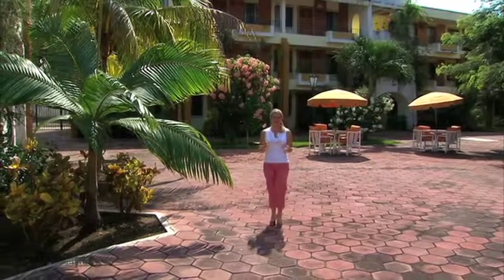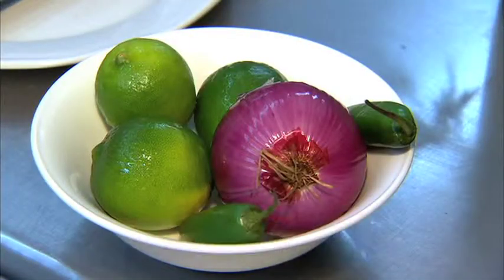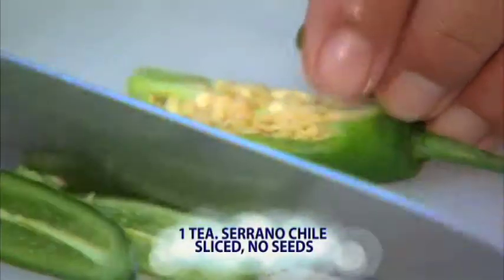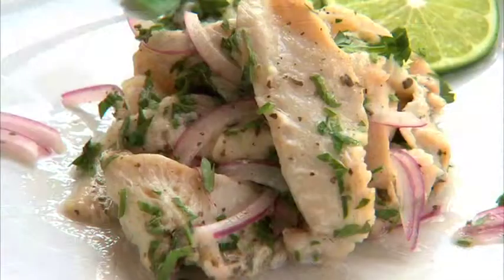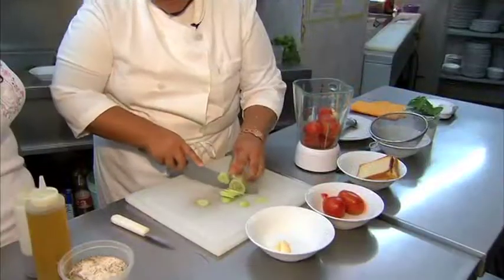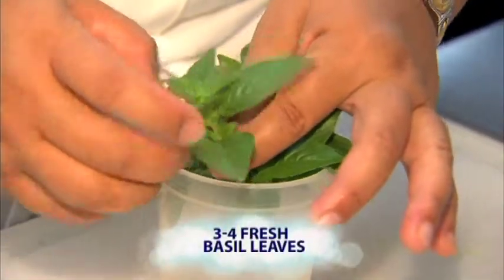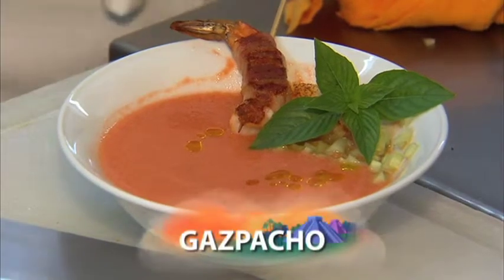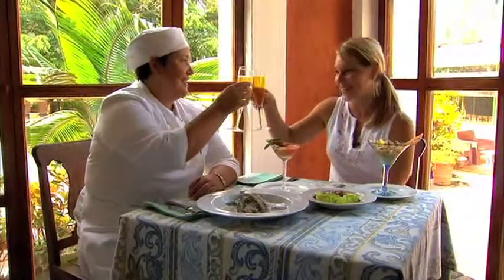Mexican Cooking -- El Delphin, San Blas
Celebrated Chef Betty Vasquaz shares her recipes for cerviche and gazpacho at her family's restaurant in San Blas, Nayarit, Mexico